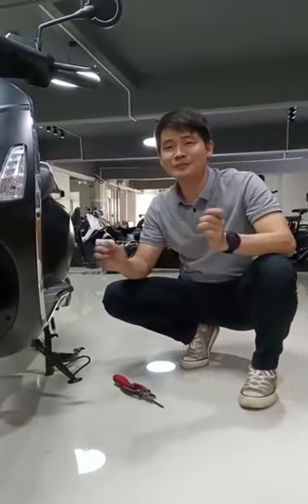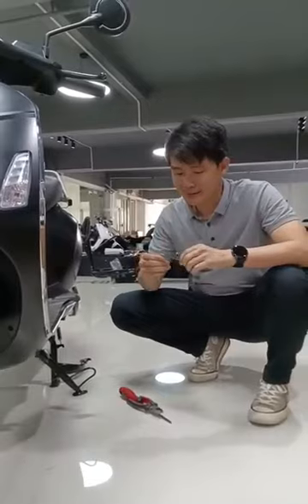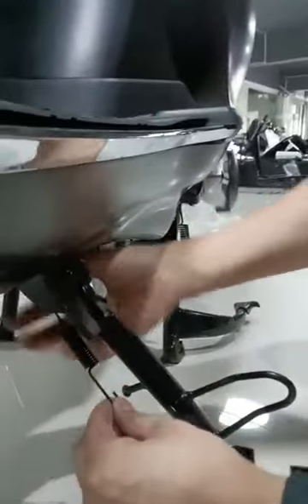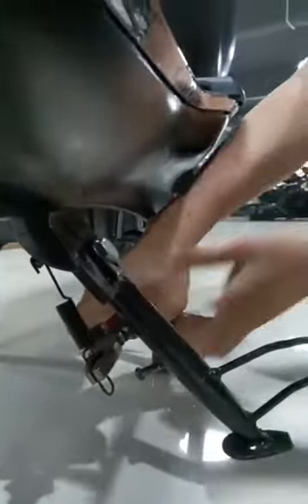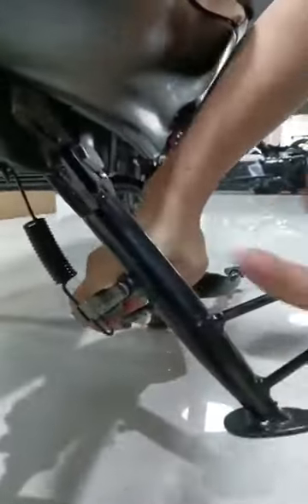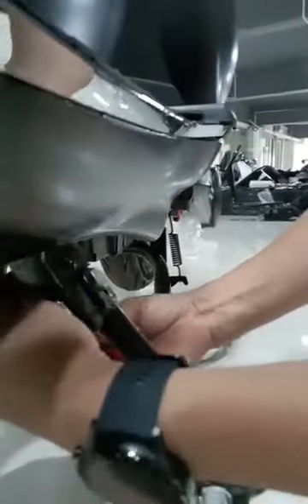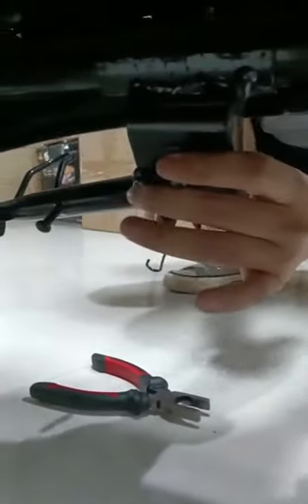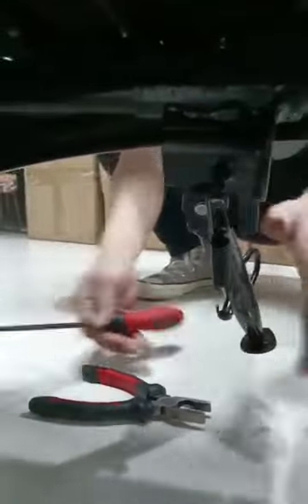How to fix side stand spring of Electric scooter easily？👈👈👈🛵🛵🛵